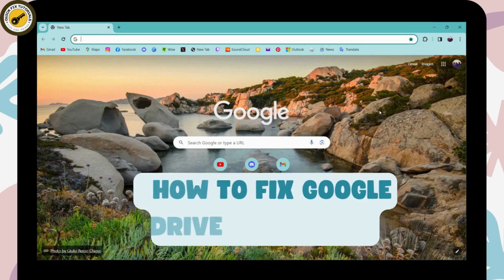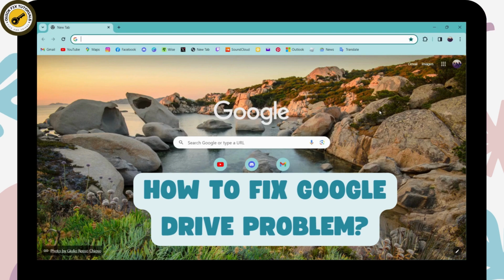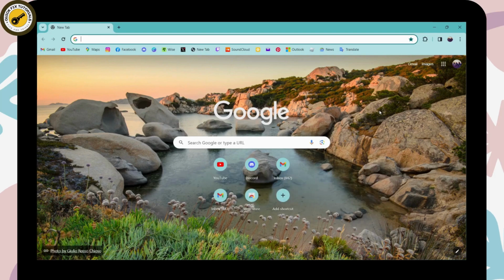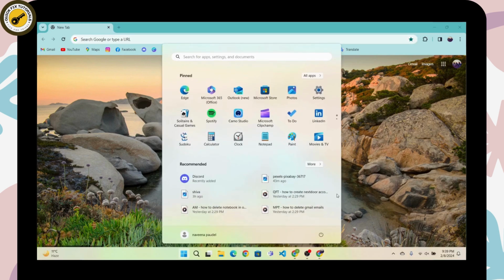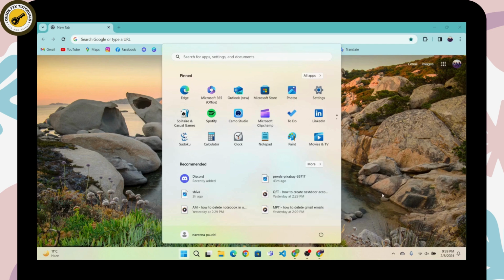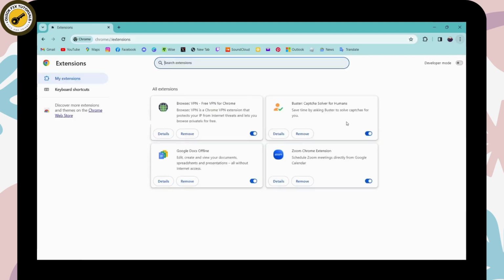How To Fix Google Drive Problem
Encountering issues with Google Drive? QuickFixTutorials is here to help with a comprehensive guide on "How To Fix Google Drive Problem." Learn effective solutions to resolve any problems you might be facing with Google Drive, ensuring seamless access to your files and documents. Our step-by-step tutorial provides practical troubleshooting tips for a hassle-free experience.